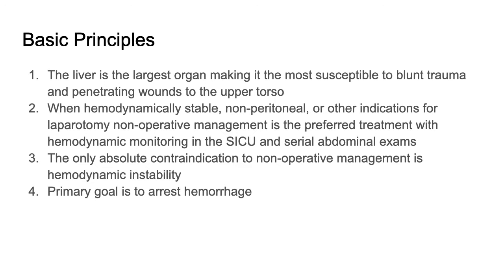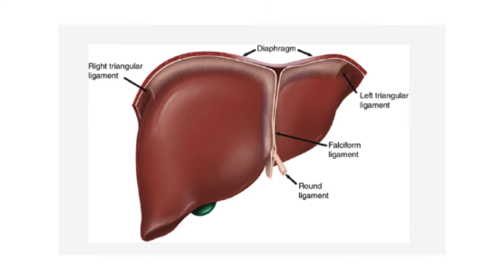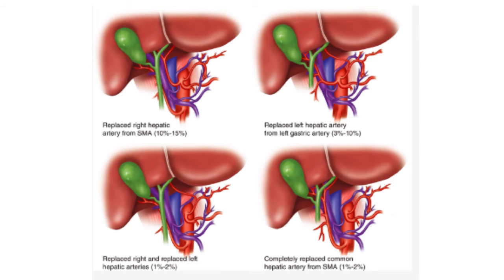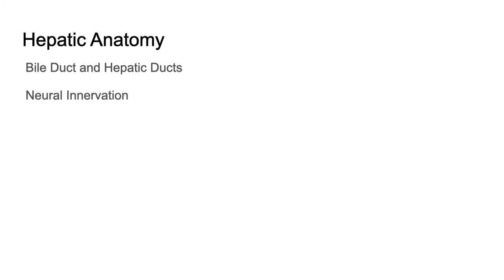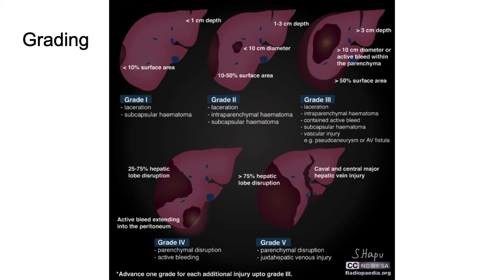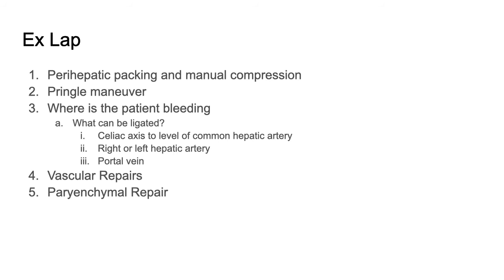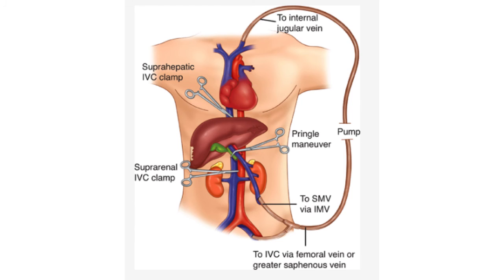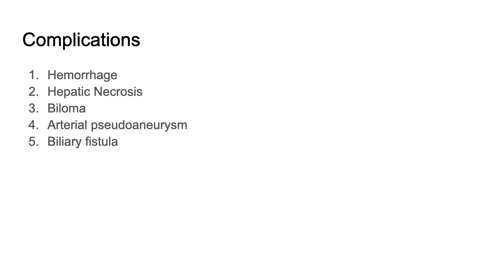Hepatic Injury (2020, York Hospital)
General Surgery Residency
York Hospital
2020
Score Lecture: Hepatic Injury